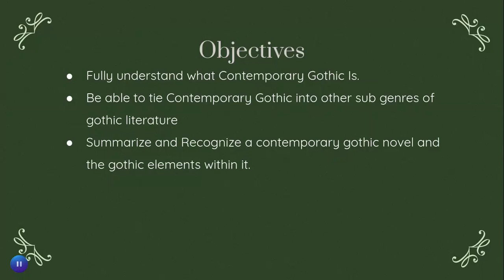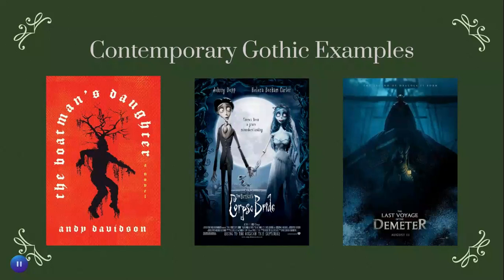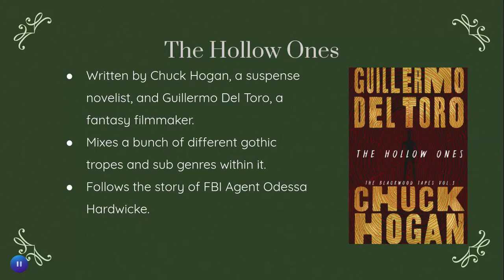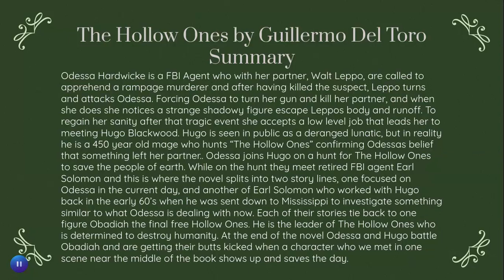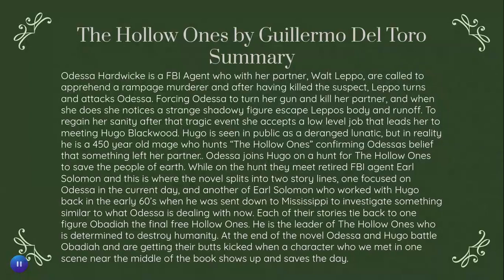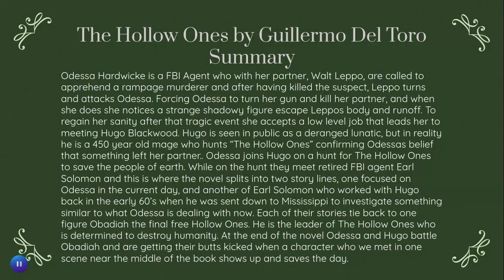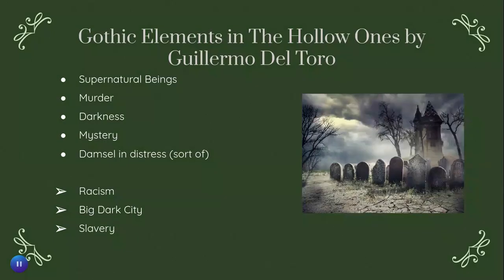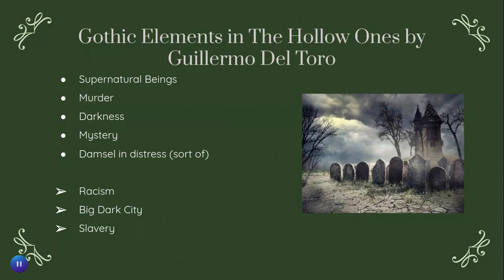ENH Final Project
CJ Werner's ENH final project on the contemporary gothic and the novel The Hollow Ones by Chuck Hogan and Guillermo Del Toro.